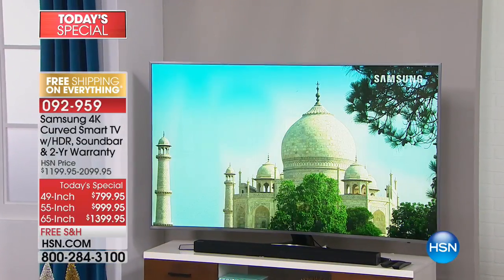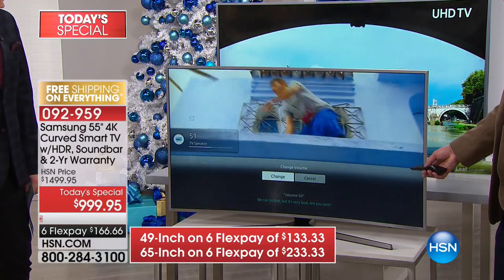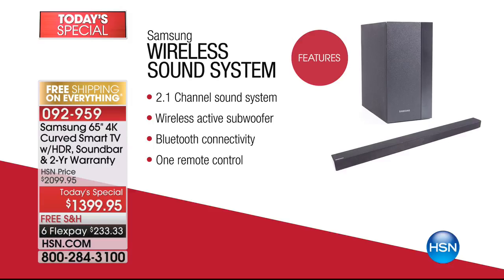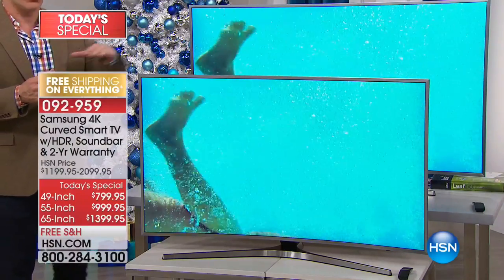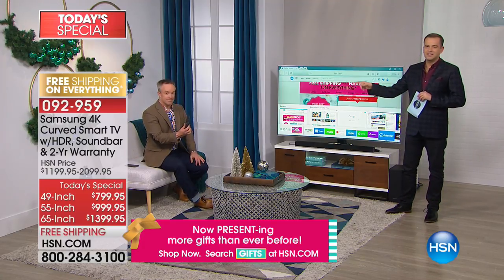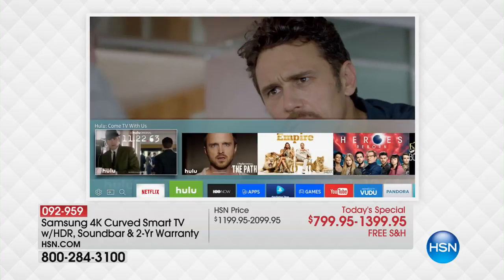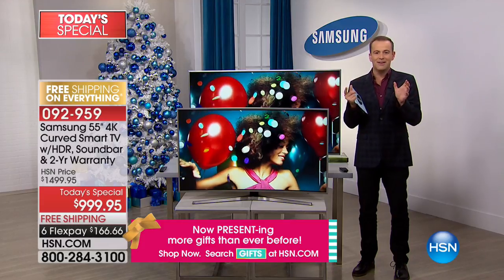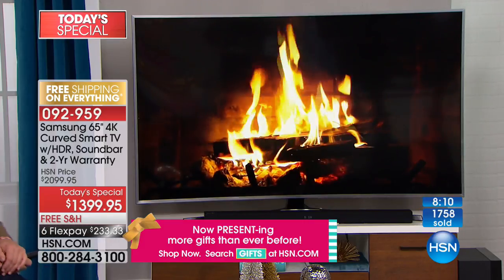HSN | Electronic Gifts featuring Samsung 11.25.2017 - 12 AM